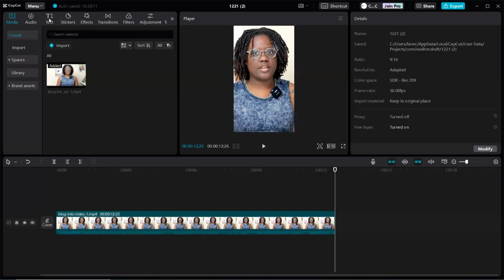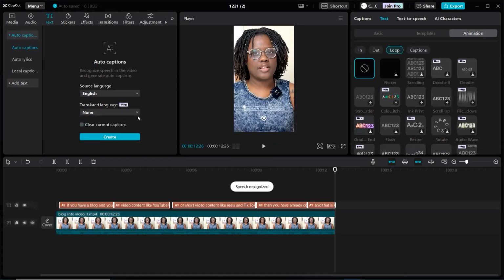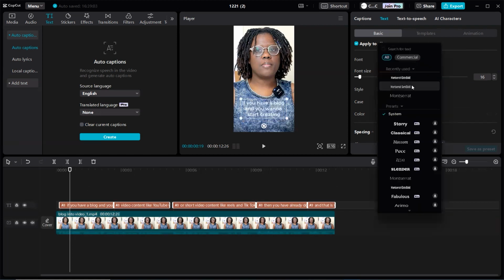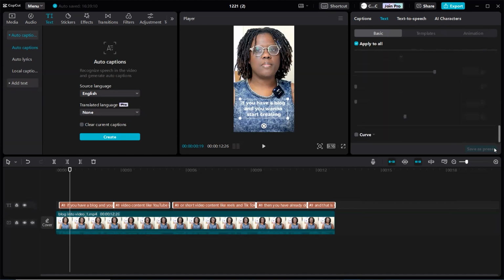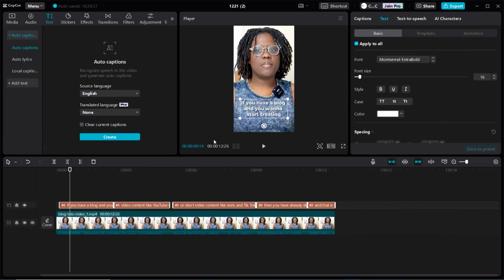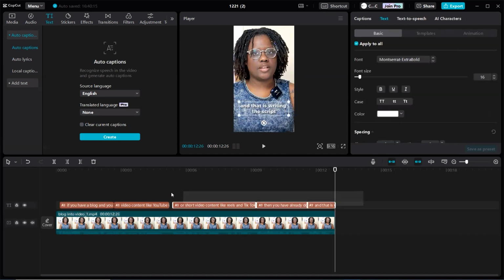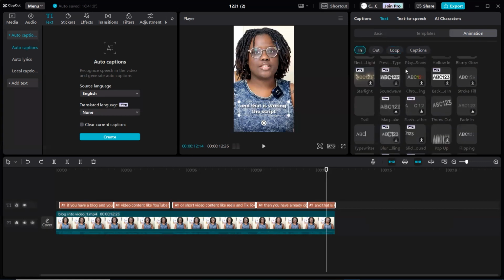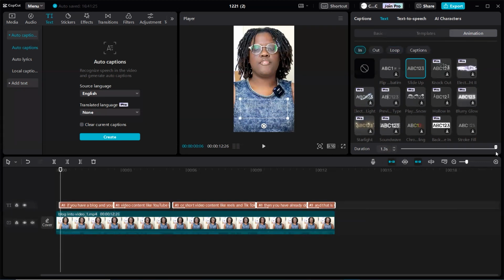Capcut Tutorial: How to automatically add captions in seconds for free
In this video, we'll guide you through the quick and easy process of automatically adding captions to your CapCut videos in just seconds. Plus, how to customize them allowing you to tailor your captions to match your unique style and content.

Ready to take your video content to the next level? grab your free copy of the unlock the power of video

Want to learn how to edit your own videos in less than 2 hours?  Grab my video editing course for as low as $59